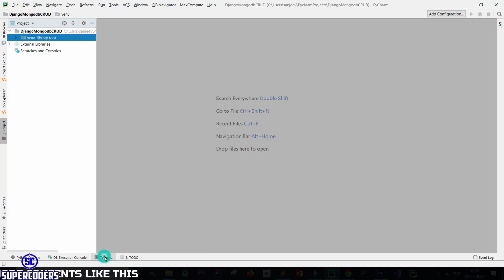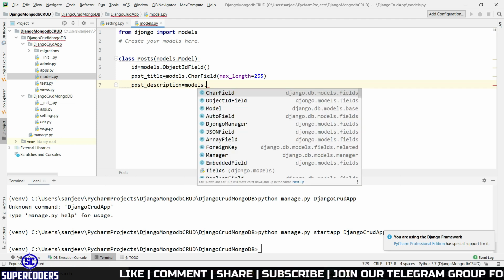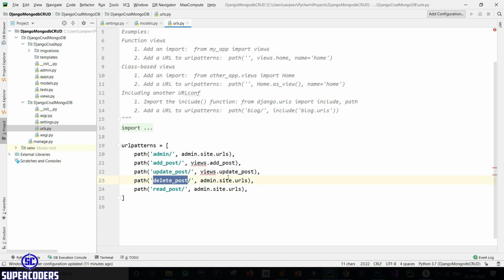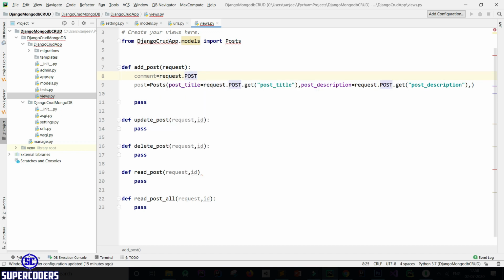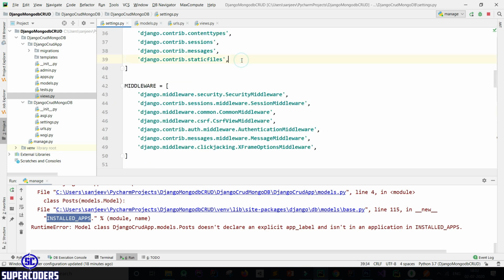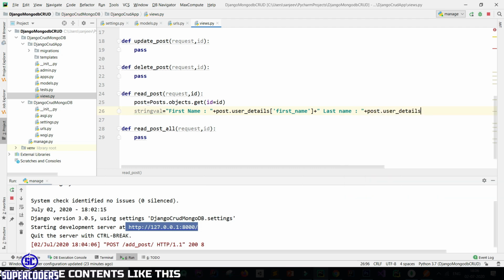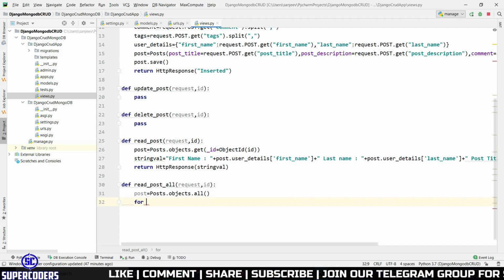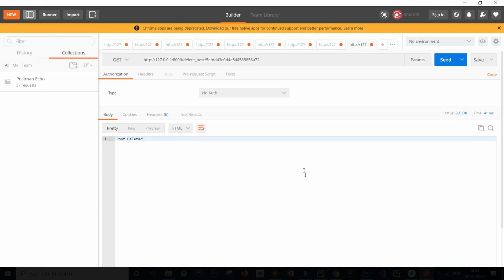Python Django MongoDB CRUD Tutorial | CREATE , READ , UPDATE , DELETE Operation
Tutorial Cover :
1.How to Insert Document in Mongodb in Django
2.How to Update Document in Mongodb in Django
3.How to Read All Mongodb Document in Django
4.How to Fetch Single Document by _id in Django
5.How to Delete Document in Django
6.CRUD Operation Mongodb Django Example
7.Django MongoDB CRUD Tutorial
8. Insert List of Document in Mongodb in Django
9. Insert Object Document in Mongodb in Django